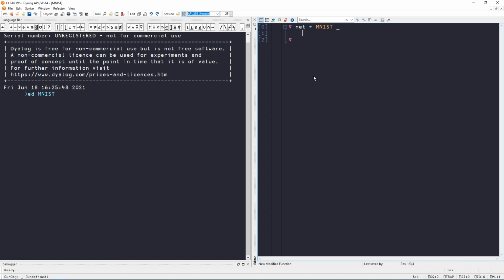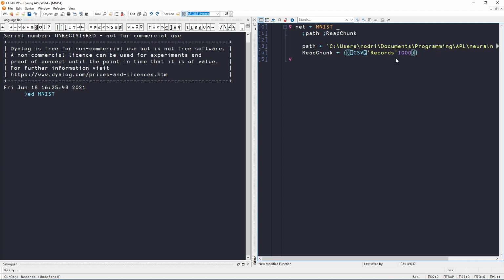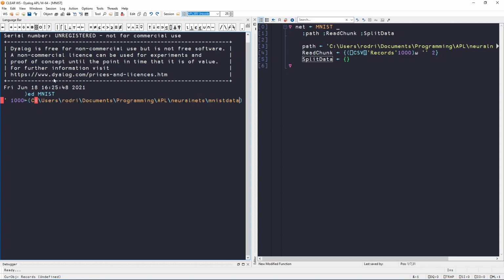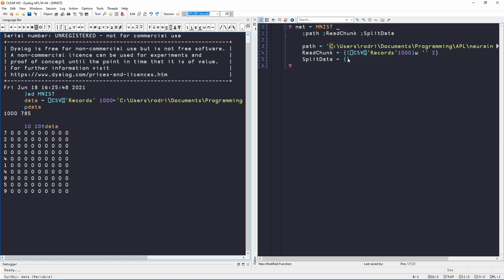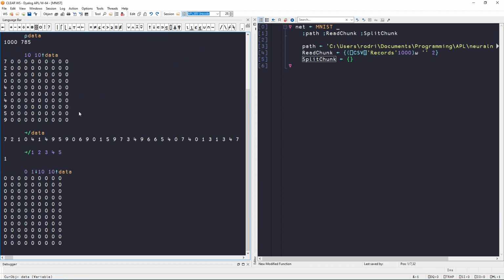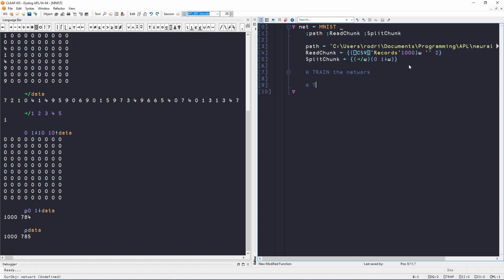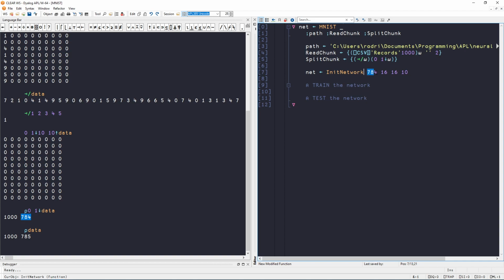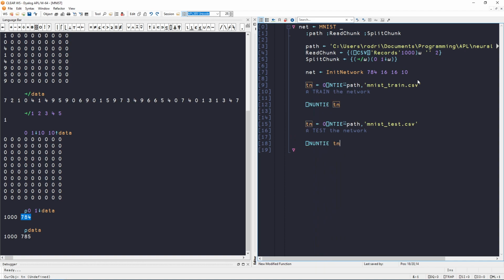36 - Setting Up the Network | "Learn APL with Neural Networks"